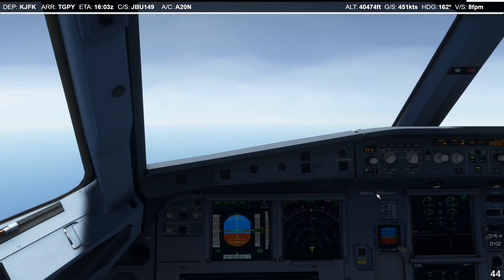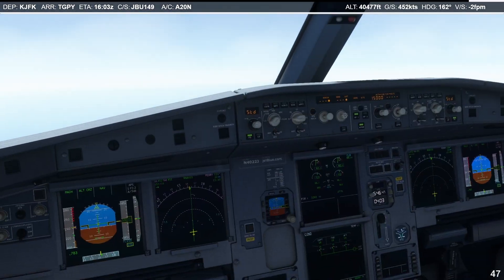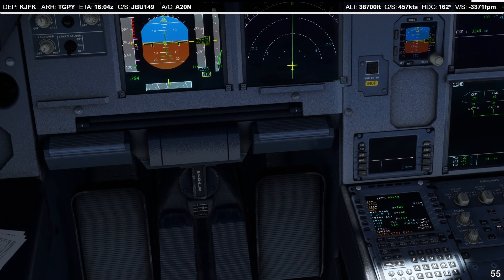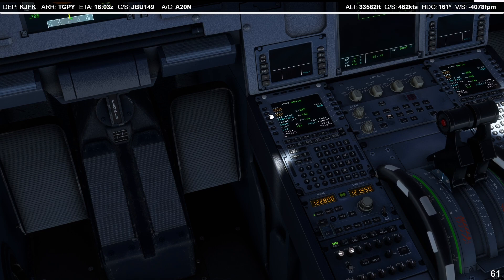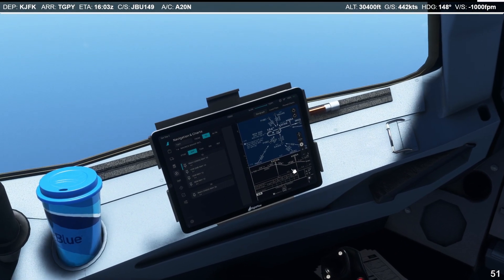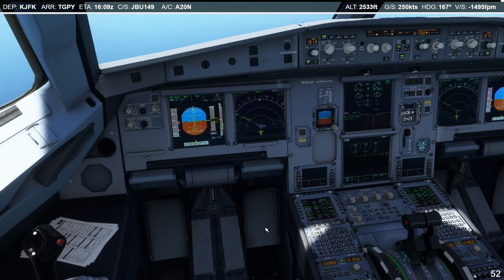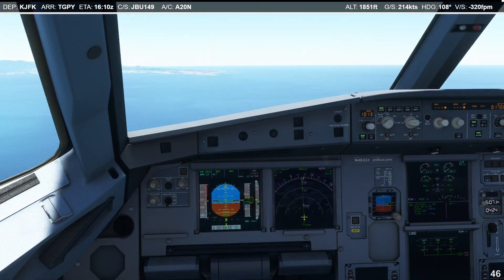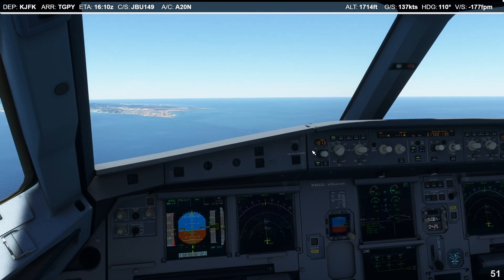FlyByWire A32NX Tutorial: How to do RNAV Approach in Microsoft Flight Simulator (MSFS)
This tutorial demonstrates how to fly a RNAV approach in the freeware FlyByWire A32NX
🔔 Please remember to turn ALL NOTIFICATIONS ON!.
► PC Specs:
CPU: AMD Ryzen 5 3600
GPU: Nvidia MSI RTX 2060
PSU: Thermaltake 650W Bronze
RAM: 2x8GB (24GB) OlOy DDR4-3200
CPU Cooling: ID-COOLING SE-214-XT ARGB
MOBO: ASUS Prime B450M-A II AMD AM4
CASE: Apevia PRODIGY-WH Micro-ATX
Storage 1: Silicon Power PCIe 4.0 NVMe M.2 - 512GB
Storage 2: WD Black HDD - 500GB
Storage 2: TeamGroup SSD - 500GB
Video uploaded & owned by Bluggz